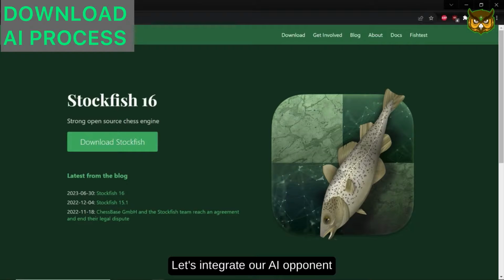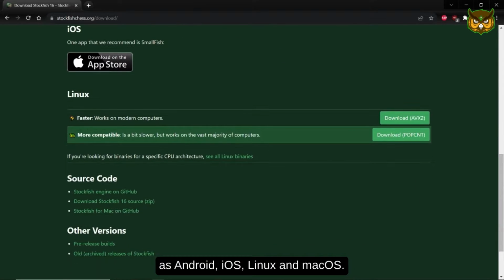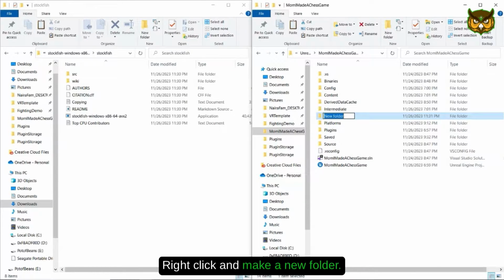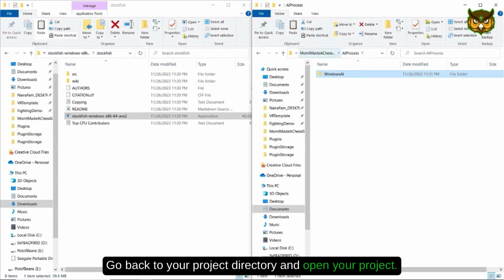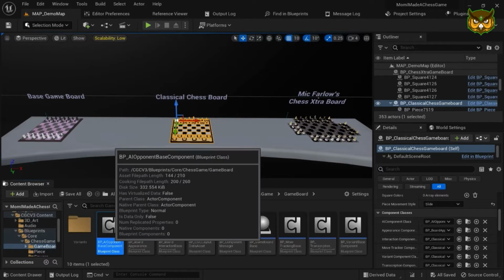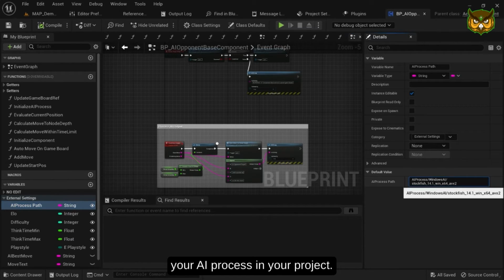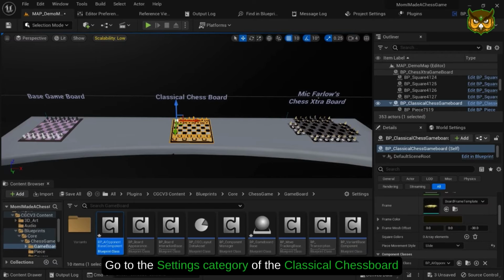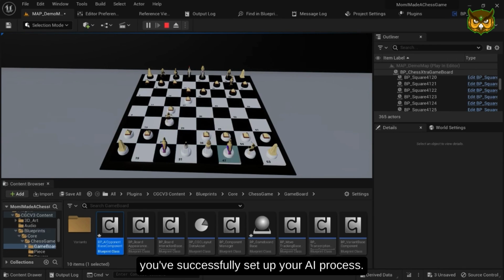UE5 Chess Game Creator V3: AI Process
This tutorial will show you how to integrate Stockfish 16 into your project with CGCV3.

Download Chess Game Creator from Unreal Engine's Marketplace and make your favorite board game, or play with one of the variants included: